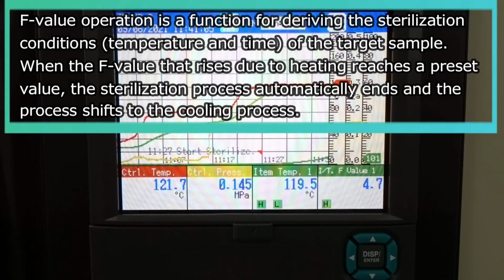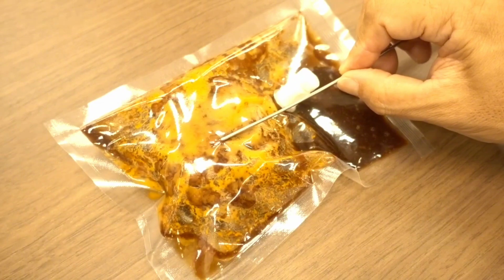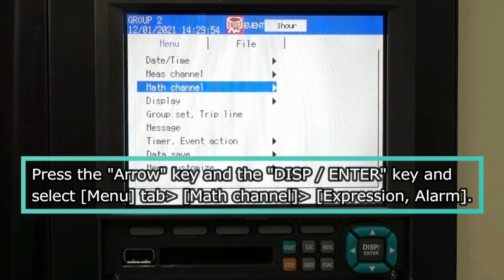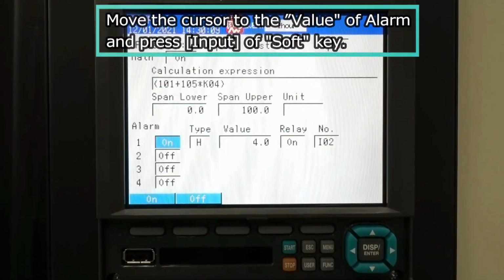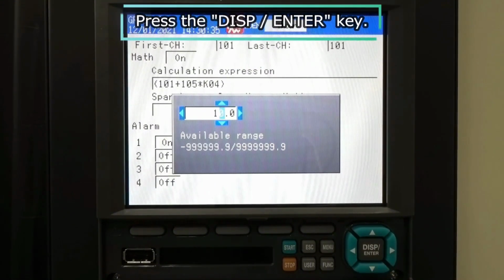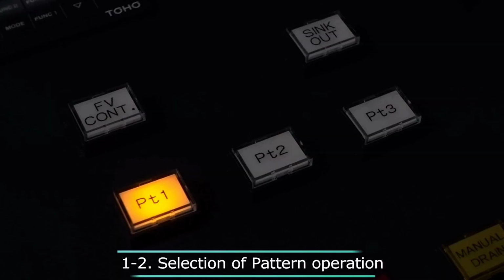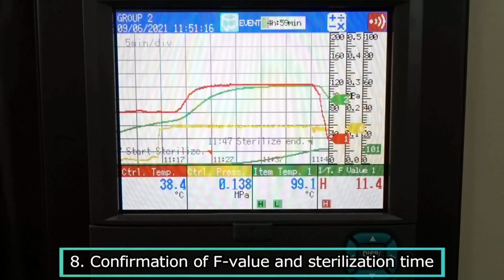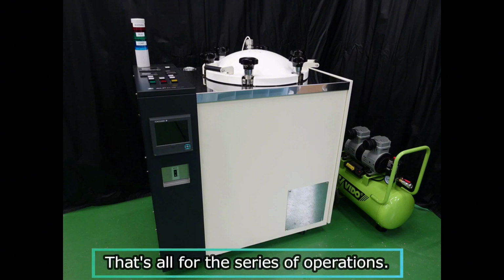Retort Processing Demo (3/3): ALP Co Tokyo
Operation guide of a retort processor explained step by step. It is a compact model of retort pouch processing from ALP Co Ltd, Tokyo, Japan